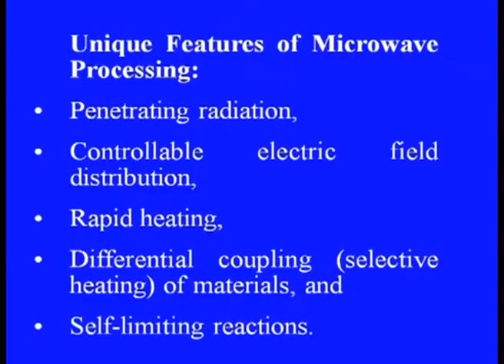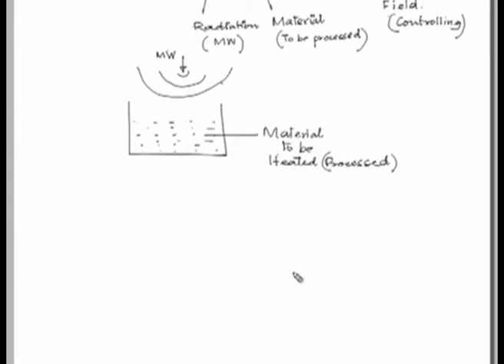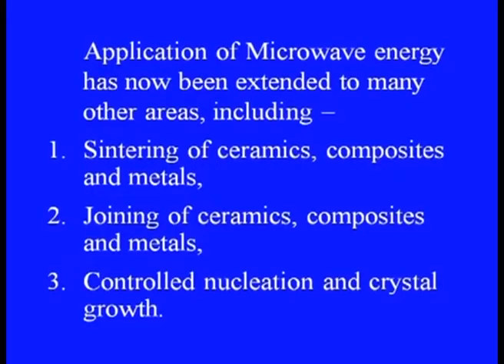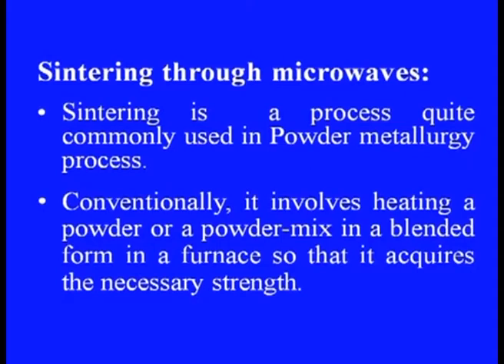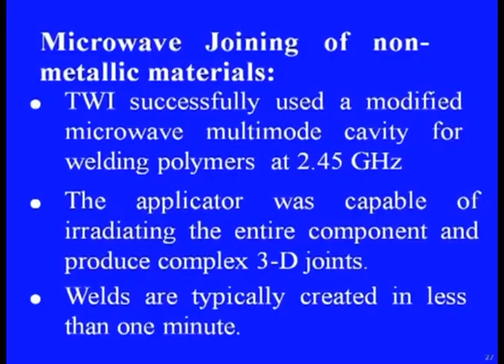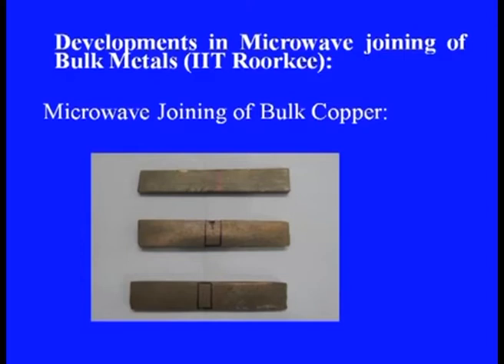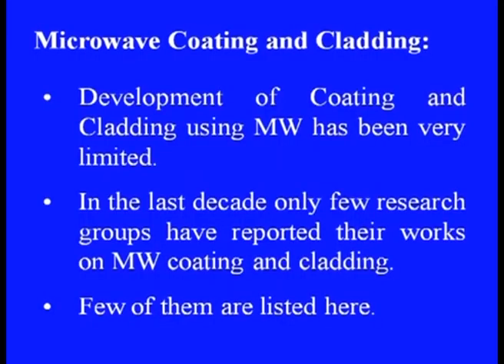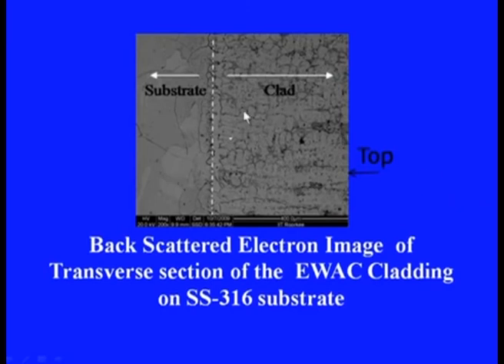Design of Risering System-4